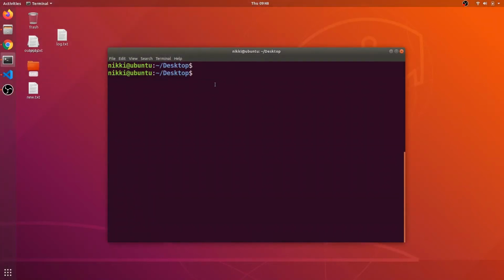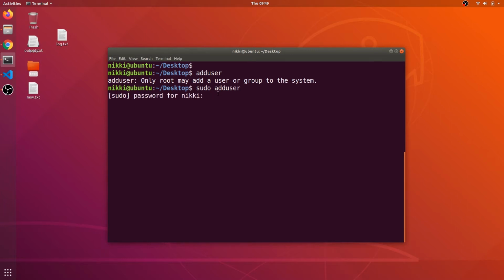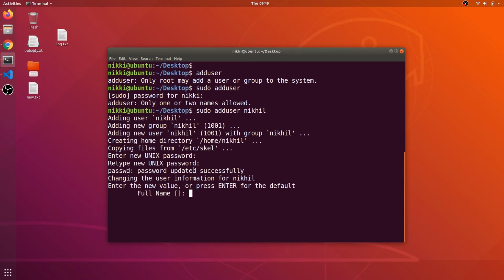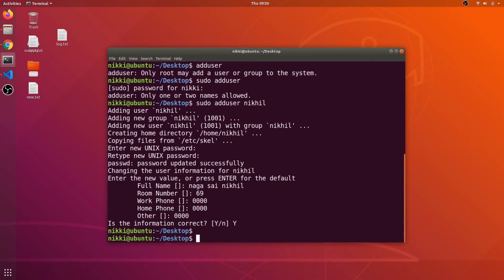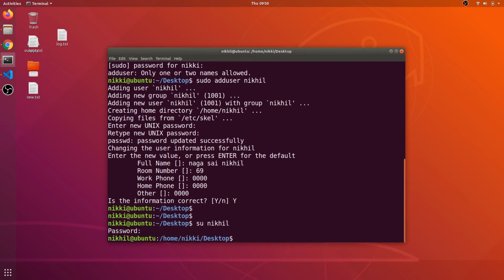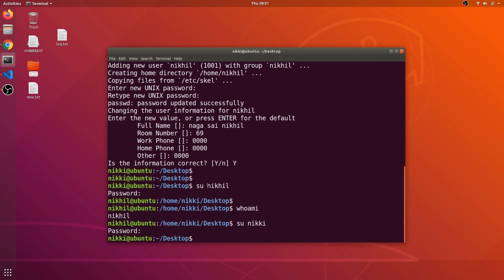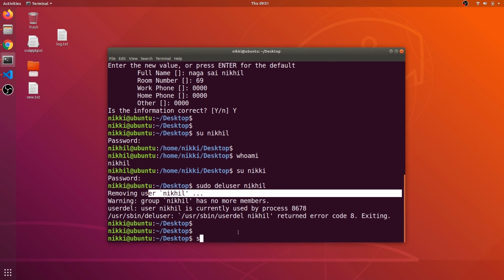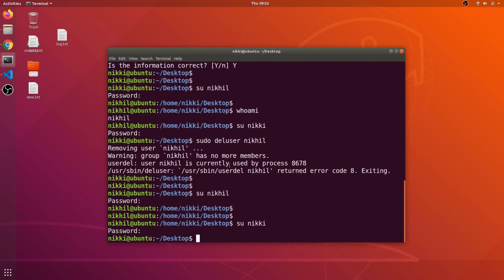Linux Essentials - 05 User Management